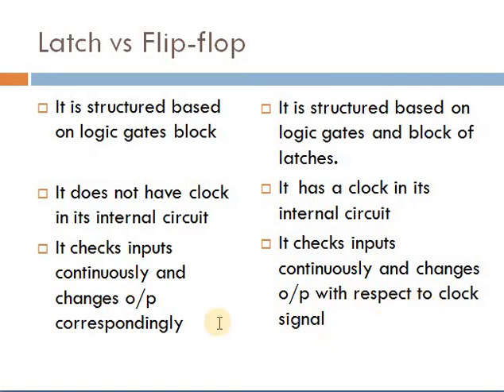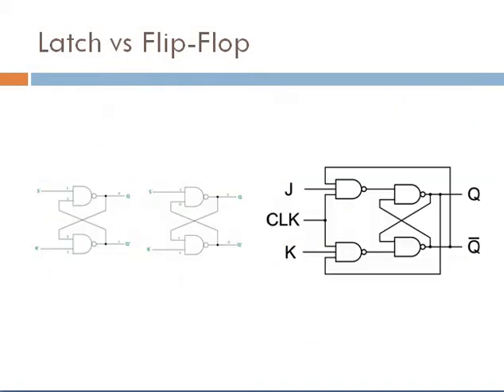Latch vs flip-flop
This video is about difference between latch vs flip-flop